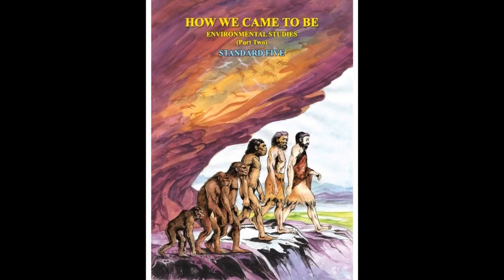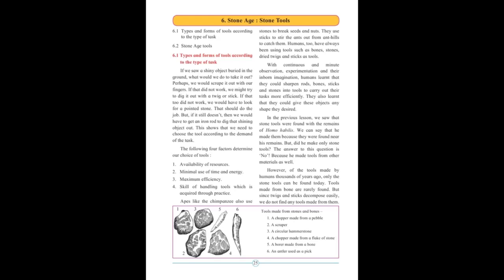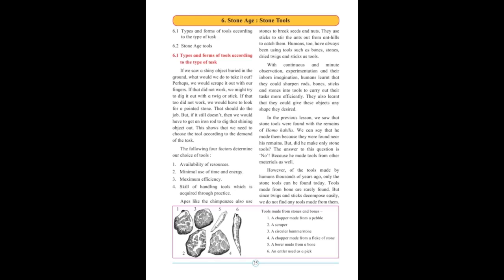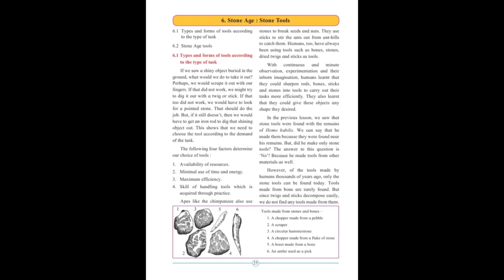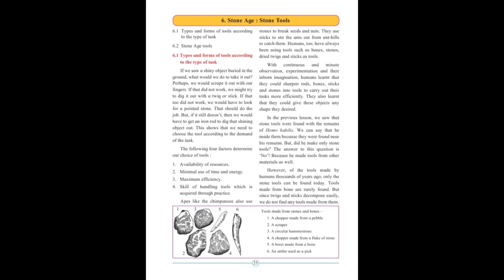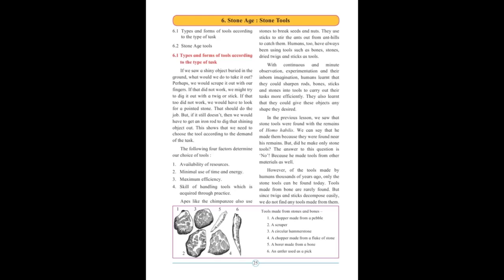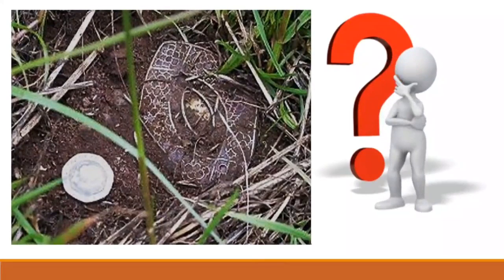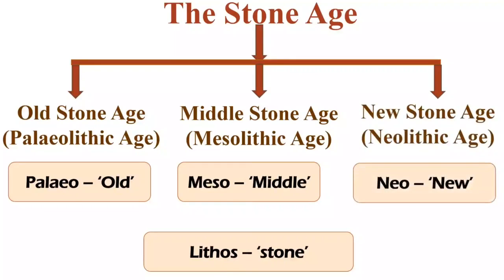January 13 CLASS 5 EVS2 REVISION, STD 5TH, E V S 2, CHAPTER 6 STONE AGE STONE TOOLS INTRODUCTION, PA